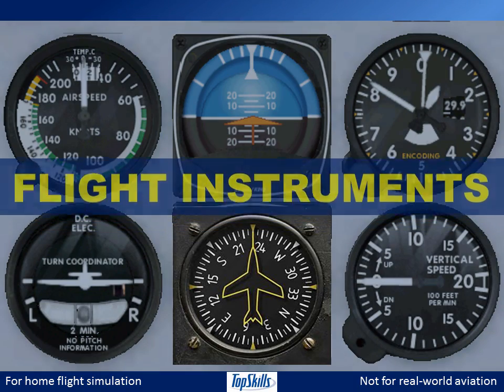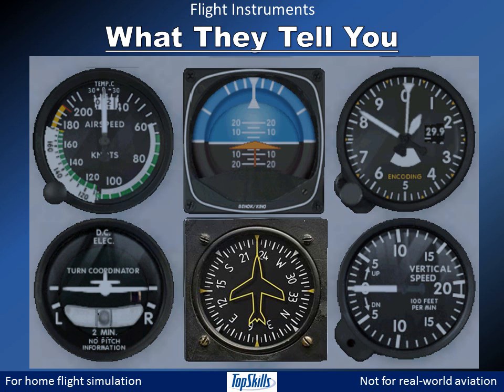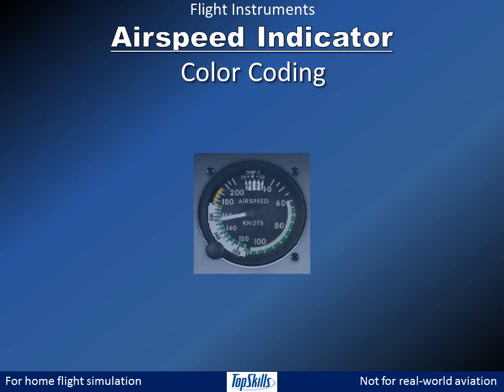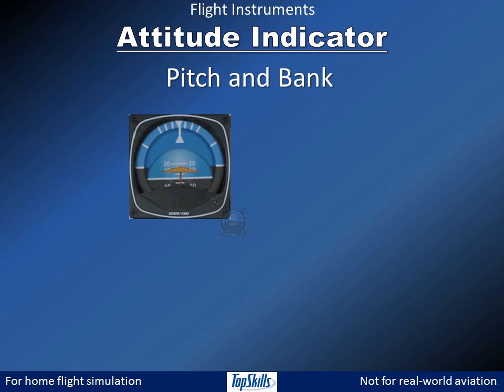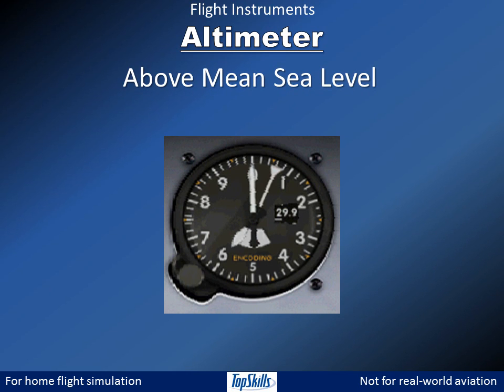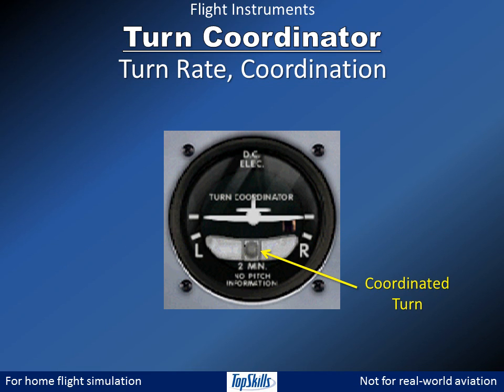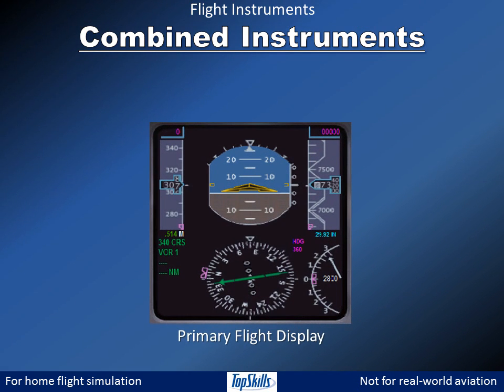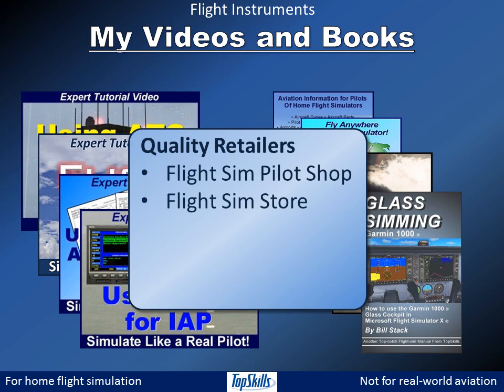Flight Instruments TopSkills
Learn what an aircraft's flight instruments are telling you. Clearly described briefings on six of the most used instruments on a panel.